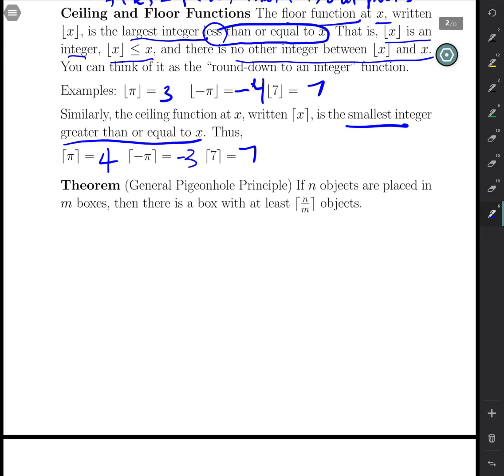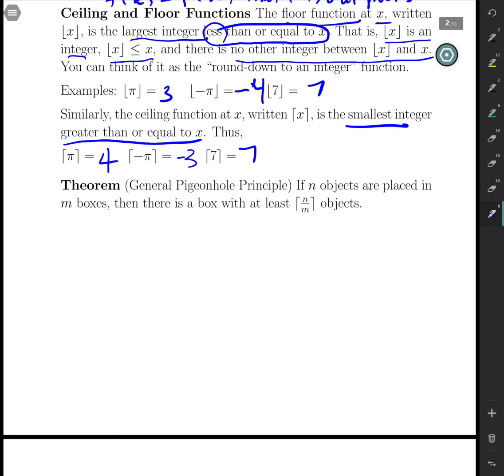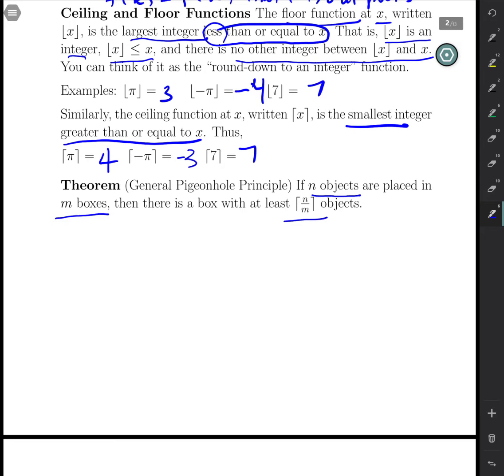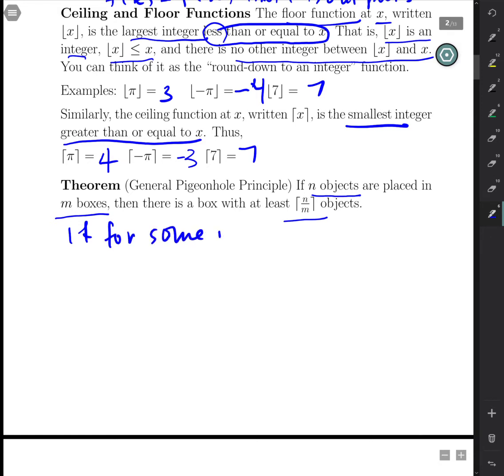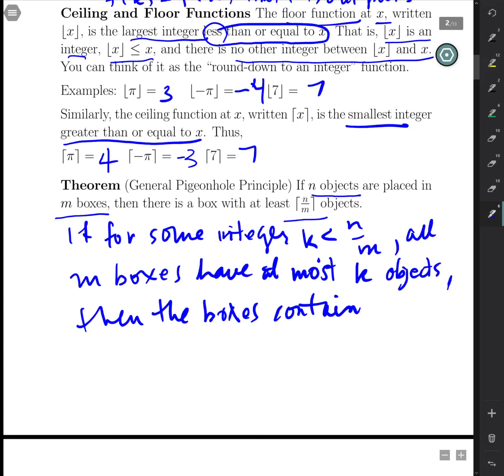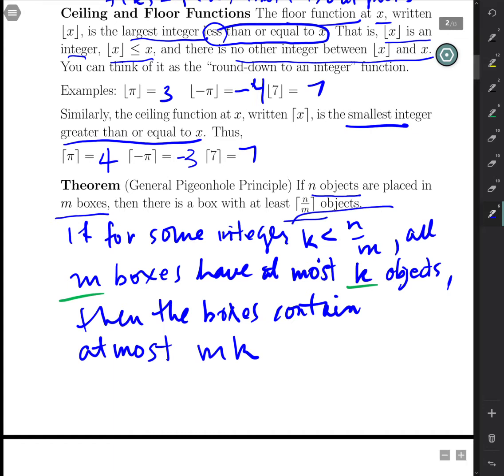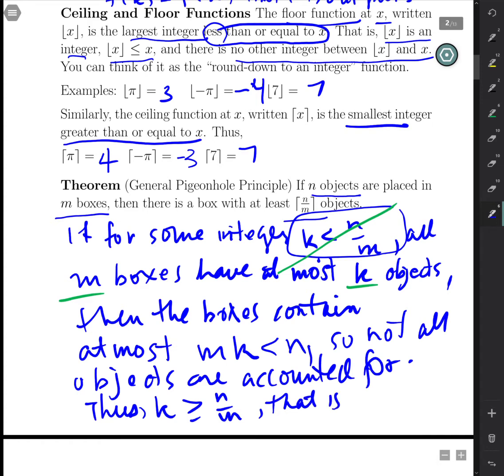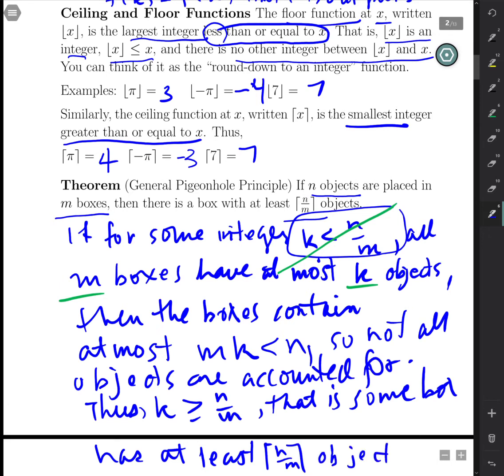1 23 Pigeonhole II